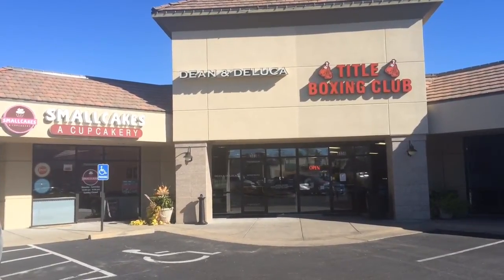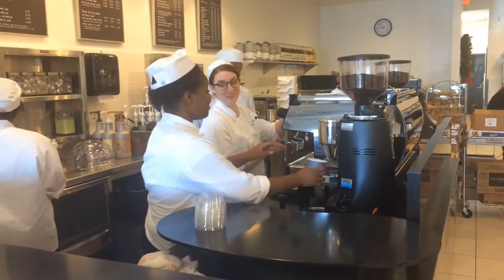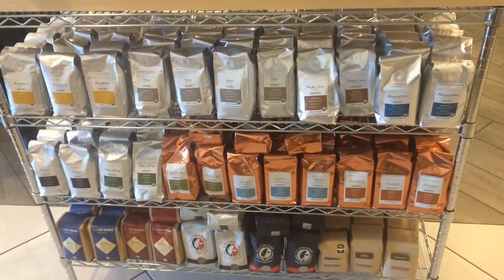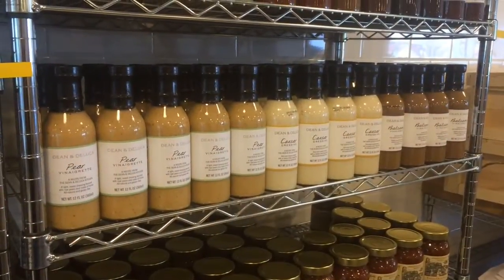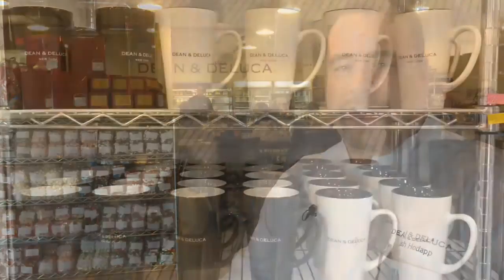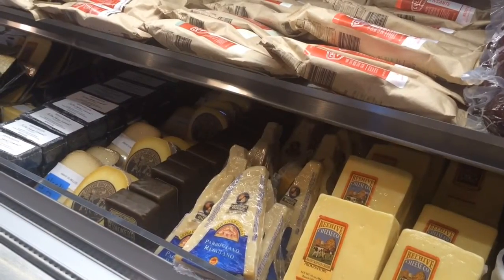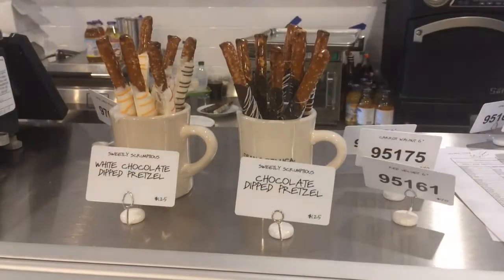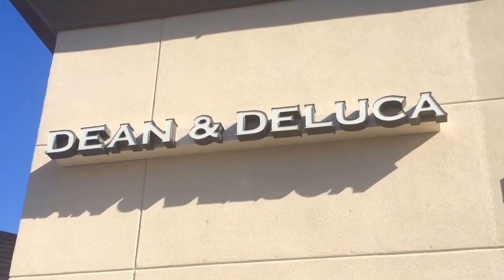Dean & Deluca Opens At Shops At Tallgrass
Dean & Deluca vice president of retail operations Josh Hodapp discusses the store's opening at the Shops at Tallgrass near the northeast corner of 21st and Rock Road. There's a soft opening at 1 p.m. On Friday and a grand opening on Nov. 19. Carrie Rengers/The Wichita Eagle